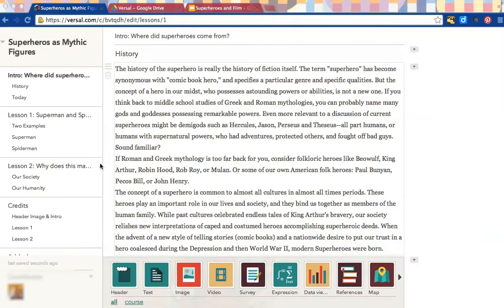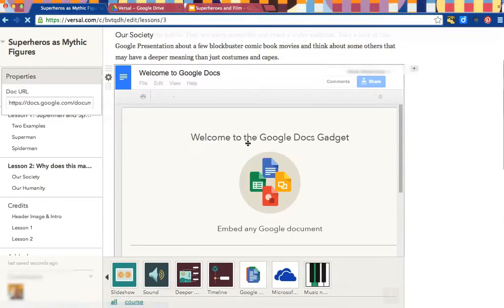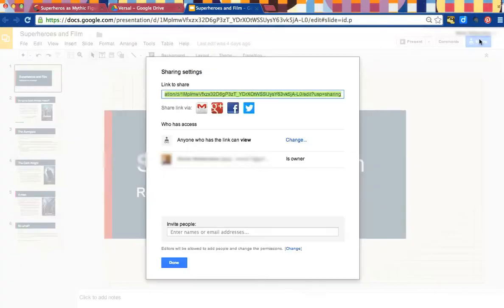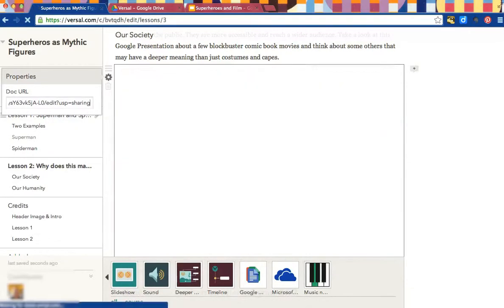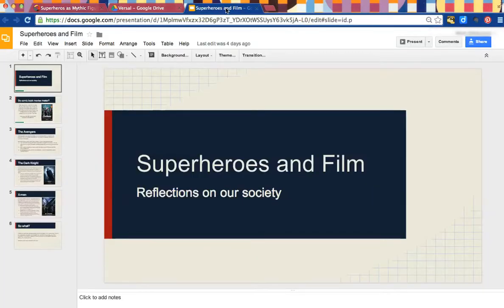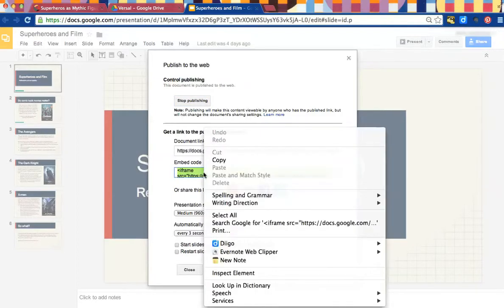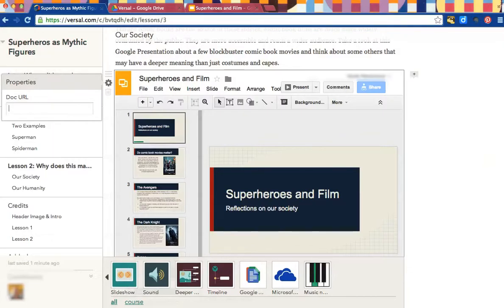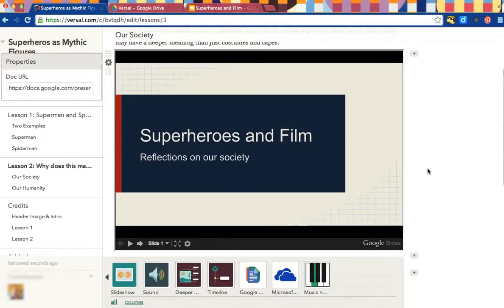Embedding a Google Doc in a Versal Course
This brief tutorial will show you two different ways to embed Google Docs into a Versal course. The same method works for Docs, Spreadsheets, Forms, and Presentations.